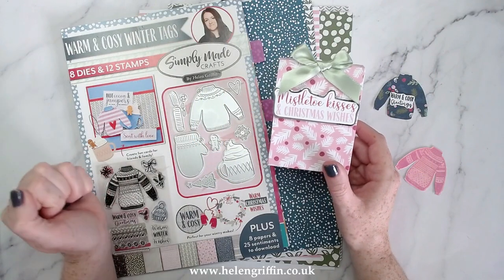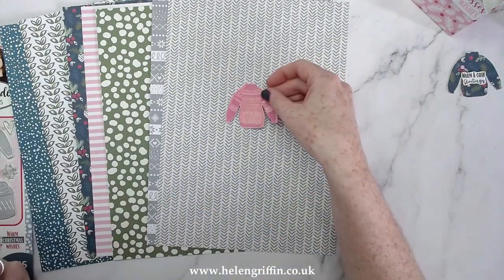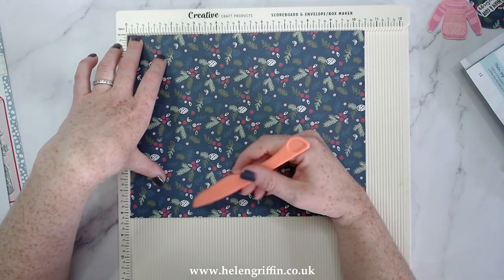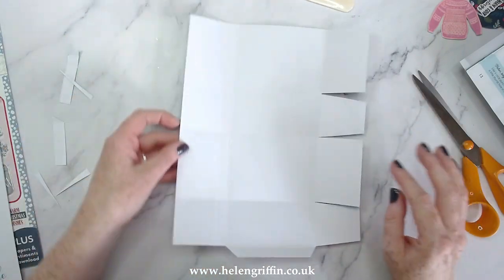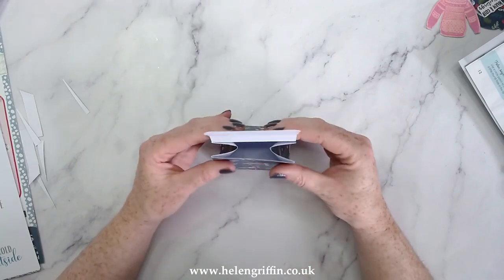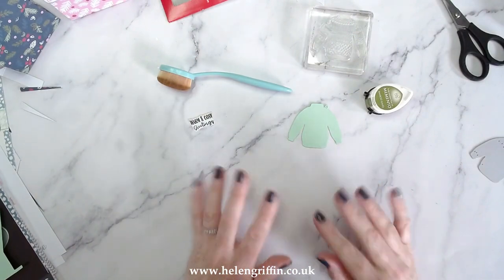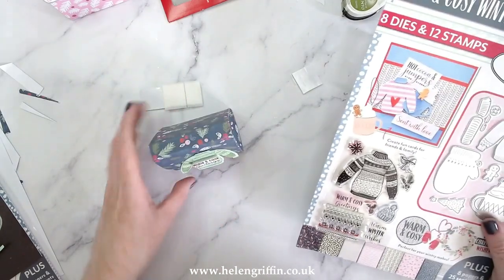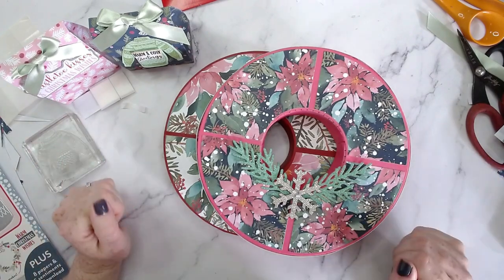Christmas in July | Festive Scoreboard Gift Bag with Die-Cutting Essentials Magazine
Christmas in July Vlog Hop | Festive Scoreboard Gift Bag with Die-Cutting Essentials Magazine // Welcome to the CraftStash Christmas in July Blog Hop and Giveaway! Find all the details on the CraftStash Blog

Each day we will release a new video featuring a Christmas themed tutorial from the Exclusive brands and designers at CraftStash!

How to Enter:
There will be prizes everyday including a grand prize of CraftStash vouchers worth £100!

• Mondi A4 – 26497 Colour Copy Paper, A4, 250 g/m² : Amazon.co.uk: Stationery...

• Tonic Studios Tim Holtz Left Handed 7in Titanium Snips Scissors

• VELCRO Brand Super Slim Stick On Ovals, 35 mm - Pack of 100, White :...

• Tsukineko Versafine Ink Pad, Onyx Black : Amazon.co.uk: Home & Kitchen